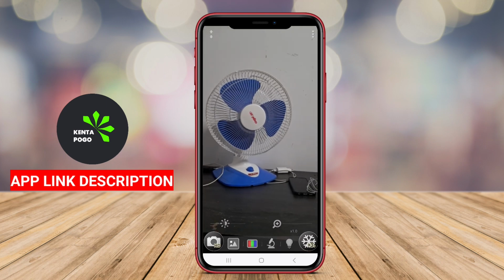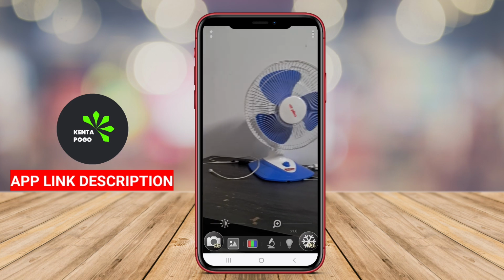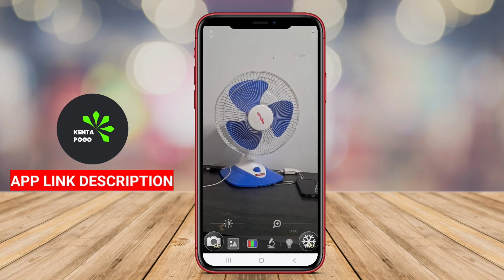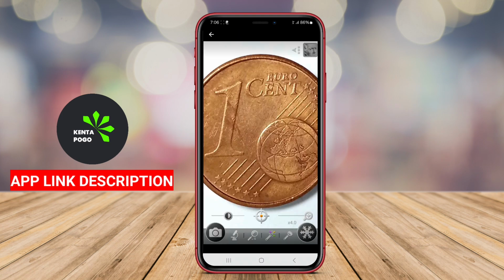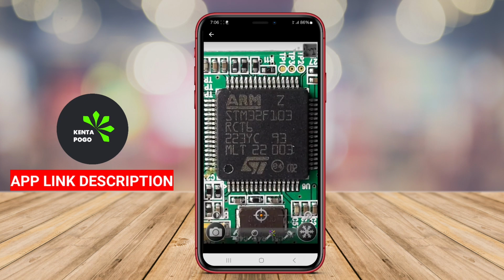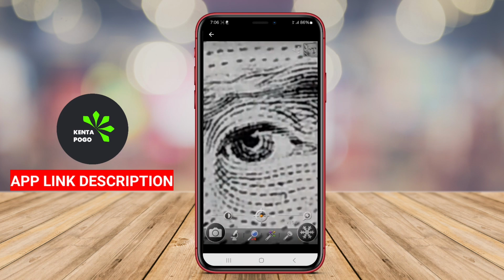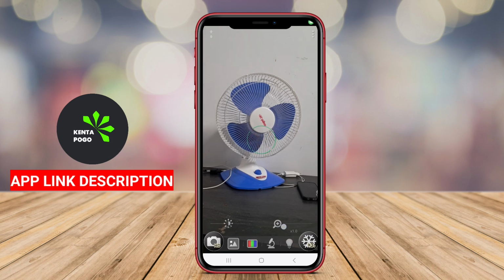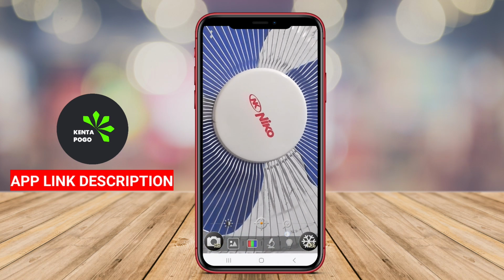Best Free Magnifier & Microscope App for Android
The Best Magnifier & Microscope App for Android is a versatile tool that allows users to turn their smartphone camera into a powerful magnifying glass or microscope. This app can be used for a variety of tasks, such as reading small text, inspecting fine details, or even examining small objects. The app features an intuitive interface, various magnification levels, and the ability to capture and save images. It provides a convenient and accessible way to magnify and explore the world around you using your Android device.